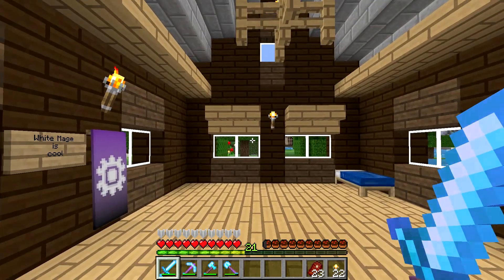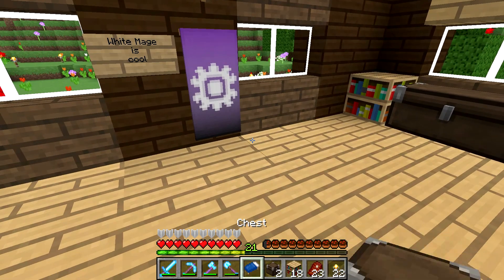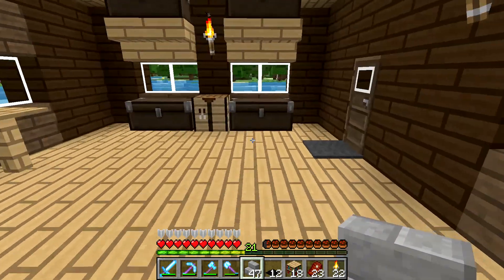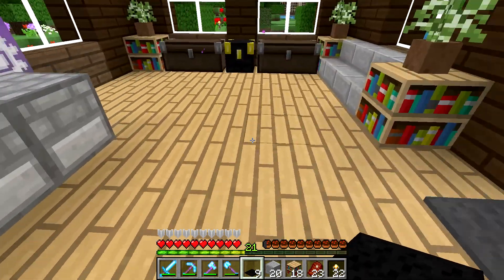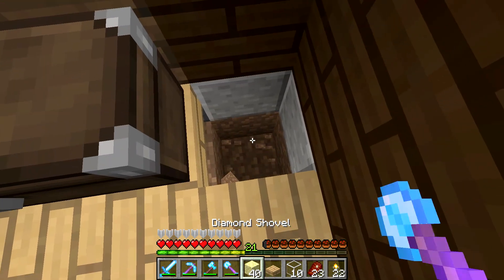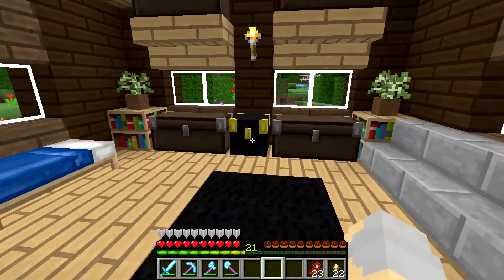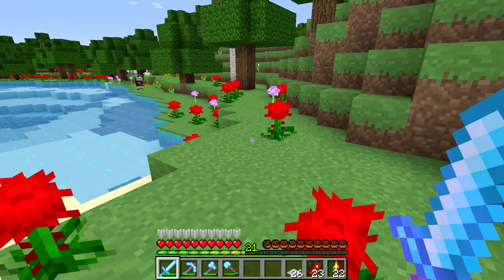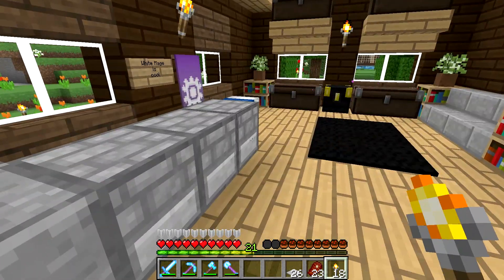Pokecommunity SMP - Episode 22: Decorating the Cabin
Welcome to this episode from the Pokecommunity Survival Multiplayer (SMP) server! In this series, we will be documenting some of my time as part of the wonderful community, from building to minigames and community events.